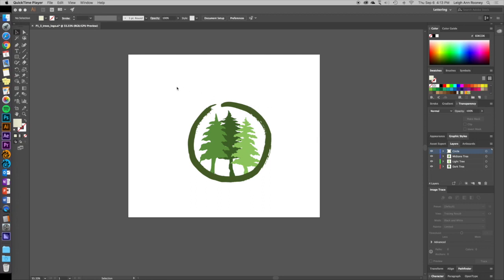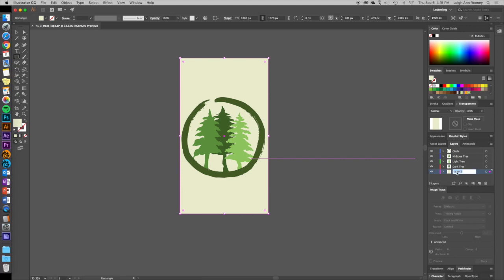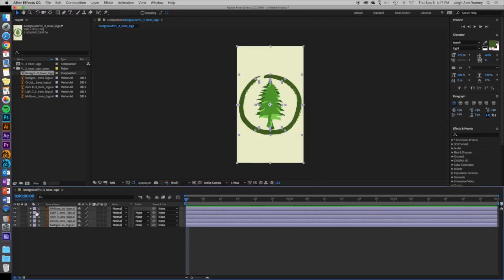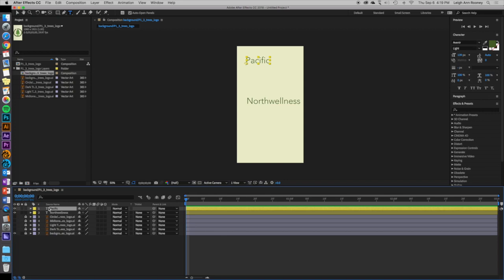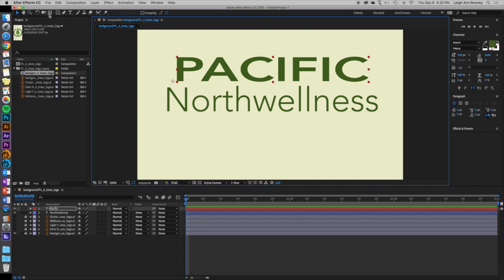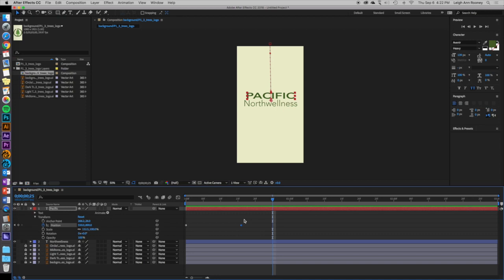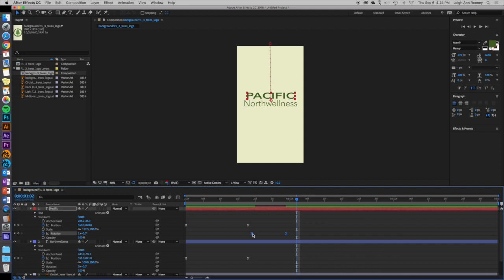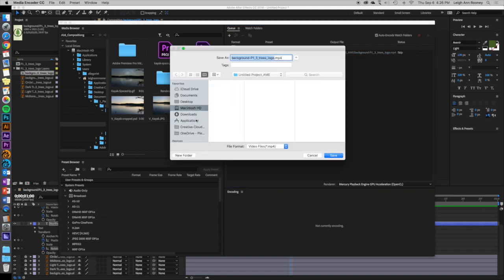DDSGN 210 P1 Logo Animation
DDSGN 210 Logo Animation